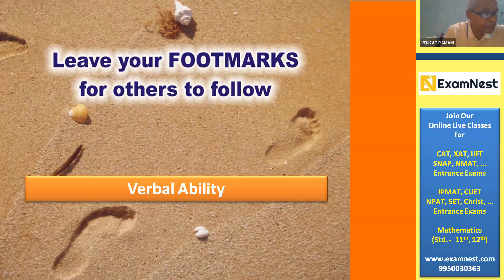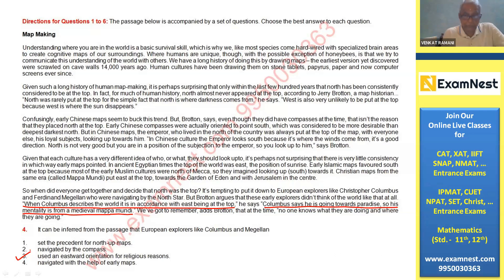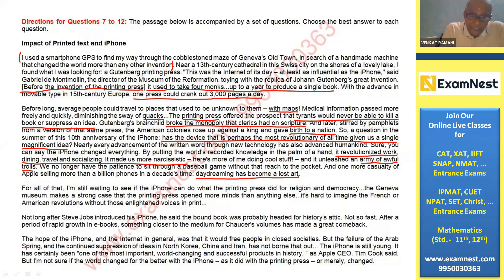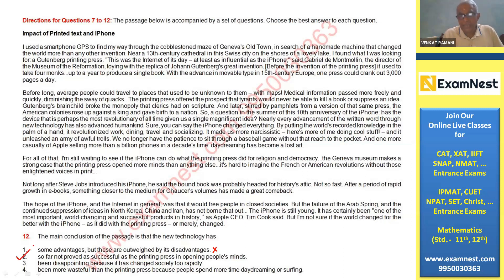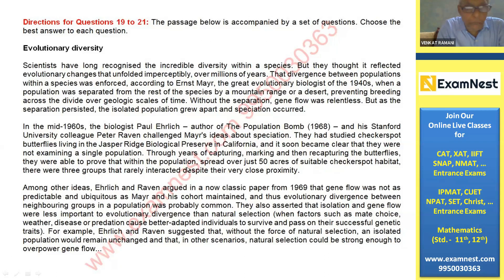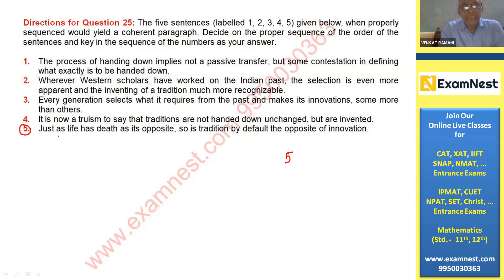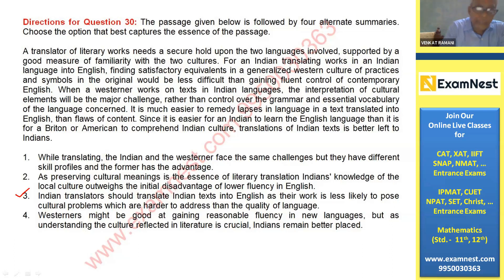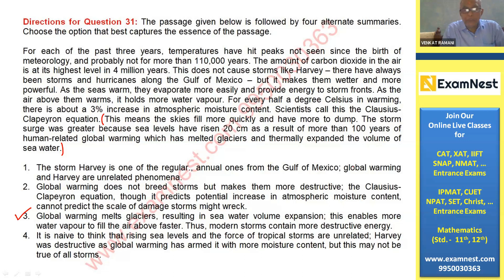CAT - 2017 | VA | Slot - 1 | Original Questions | Solutions | Online Coaching | English | Verbal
This video lesson will be helpful for aspirants planning to take CAT, XAT, NMAT, SNAP, CMAT, MAT, MHCET, TISSNET, IPMAT, NPAT, SET, CUET, XET and many other entrance exams. Our online course includes Live online classes, Pre-recorded videos, Study material and Test series.

About Us -

00:00:00 Intro
00:00:23 Passage – 1 (Map Making)
00:07:47 Passage – 2 (Impact of Printed Text and iPhone)
00:16:49 Passage – 3 (American Malls)
00:21:55 Passage – 4 (Evolutionary Diversity)
00:24:38 Passage – 5 (Olympics)
00:26:54 Parajumble – 1
00:29:07 Parajumble – 2
00:30:20 Parajumble – 3
00:31:55 Parajumble – 4
00:33:47 Essence of the Text – 1
00:36:05 Essence of the Text – 2
00:37:21 Essence of the Text – 3
00:38:17 Odd One Out – 1
00:39:25 Odd One Out – 2
00:40:40 Odd One Out – 3